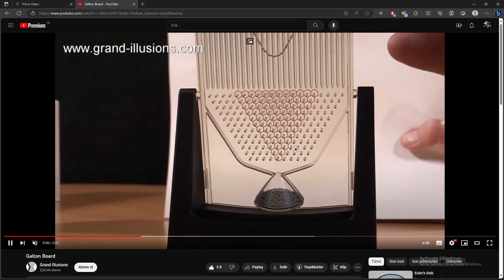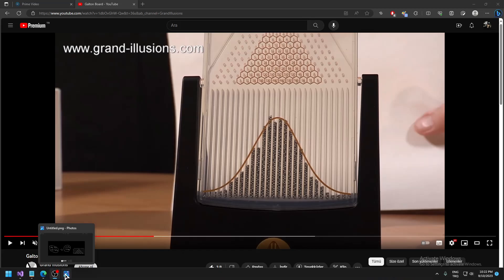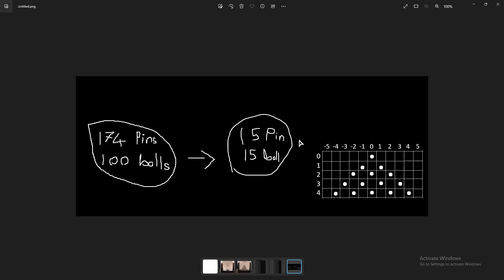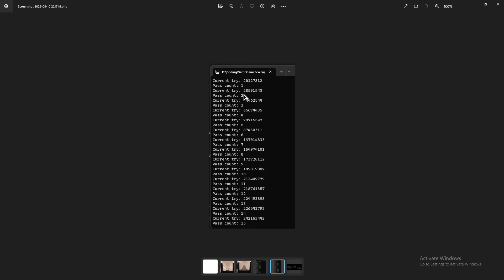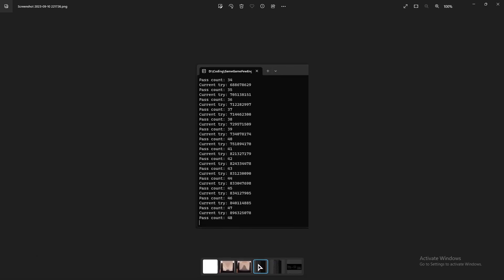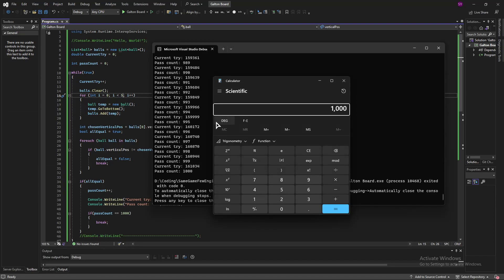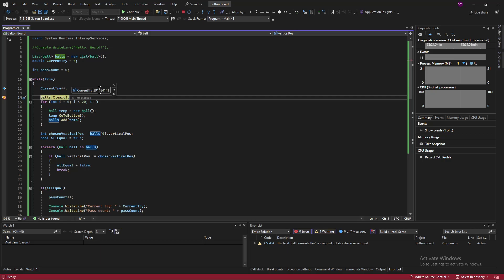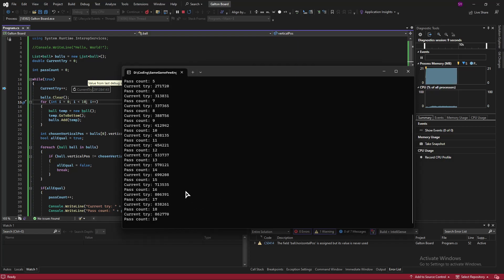I have CRACKED THE GALTON BOARD! (.Net)